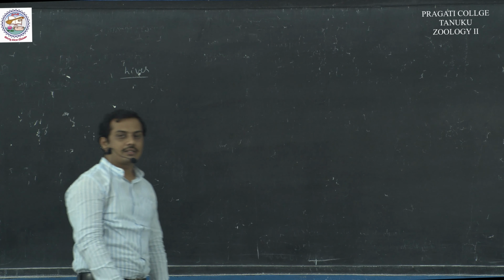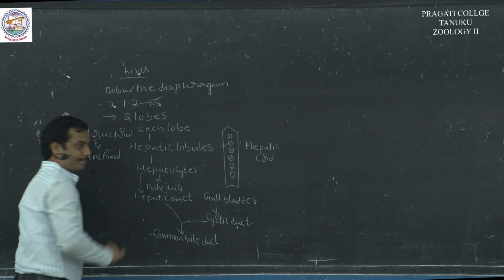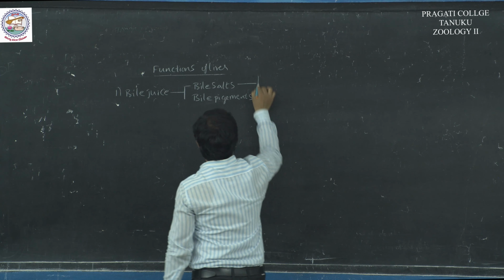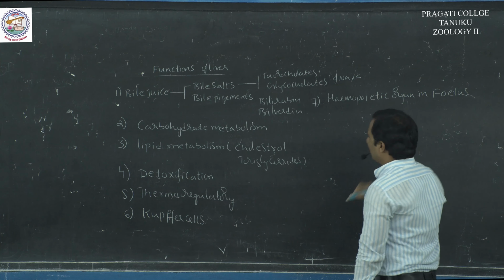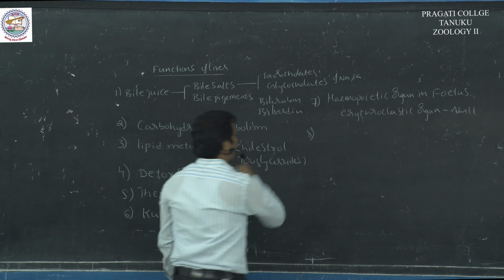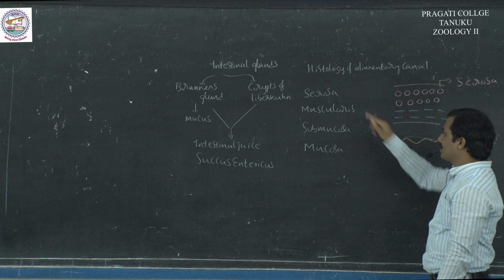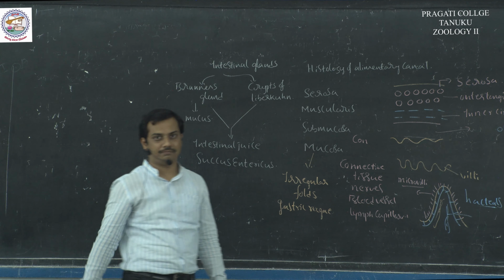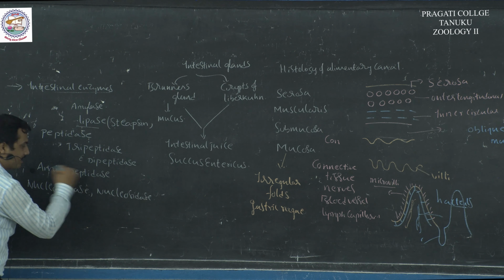ZOOLOGY 2ND YEAR CLASS 03